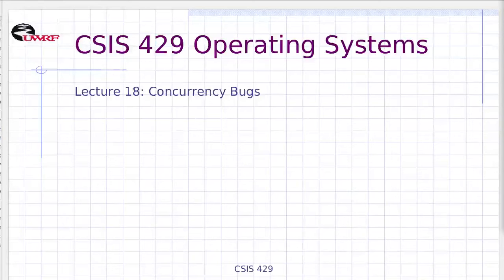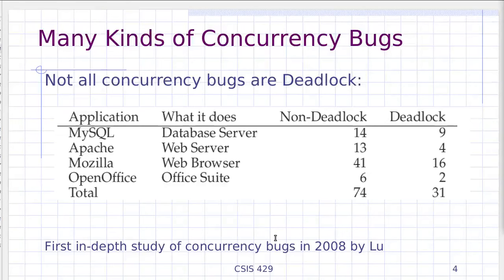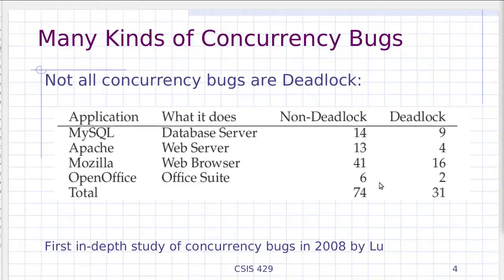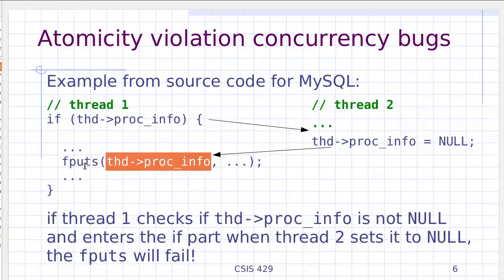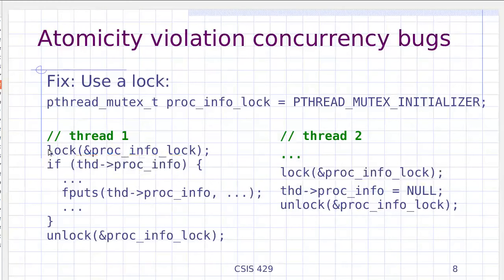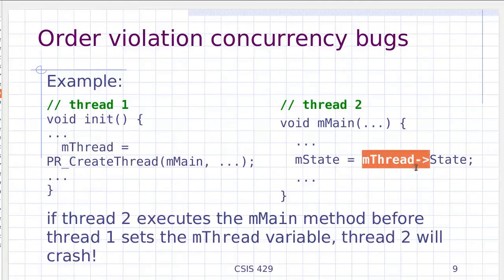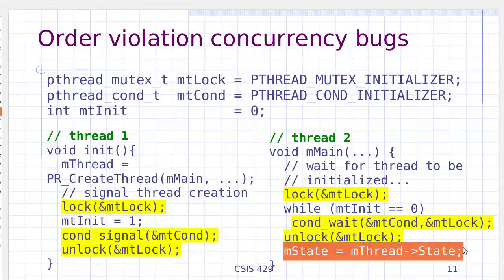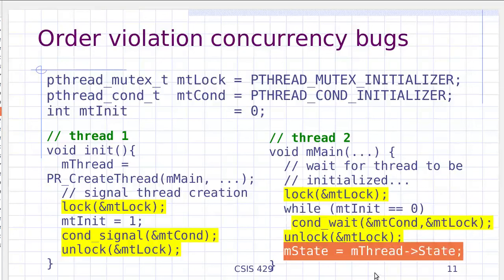CSIS 429 Lecture 18 part 1